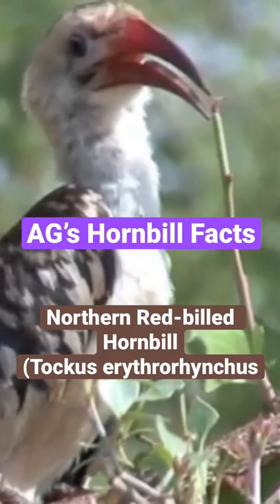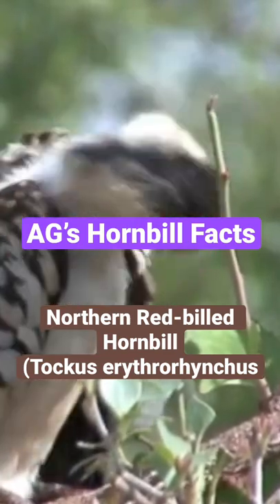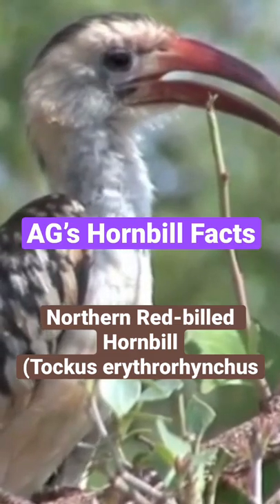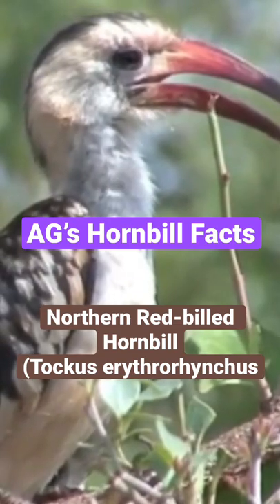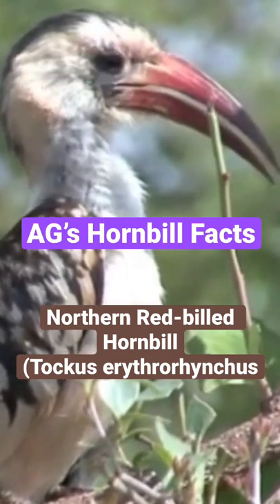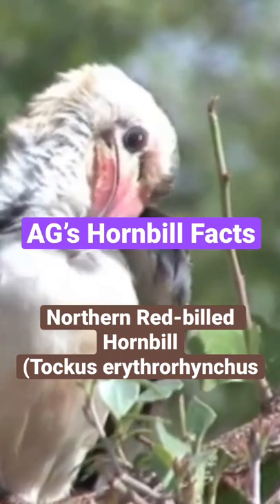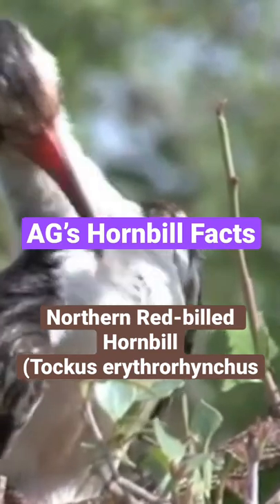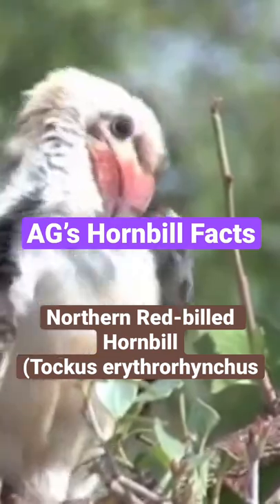AG's Bird Facts - Northern Red-billed Hornbill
Northern Red-billed Hornbill
(Tockus erythrorhynchus)

Original Video - Martin Kennewell